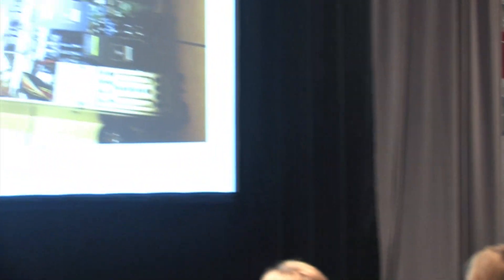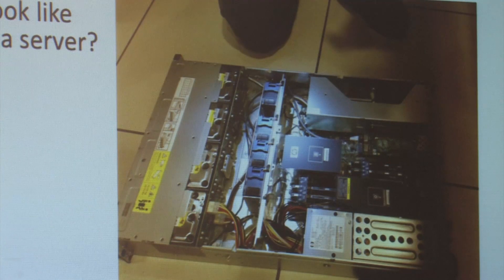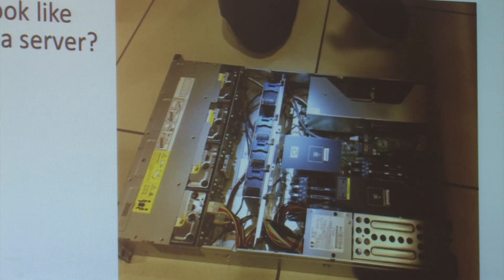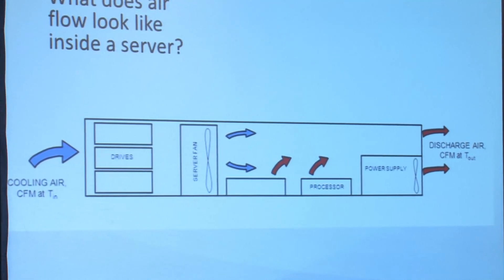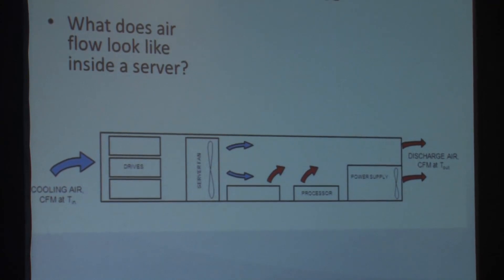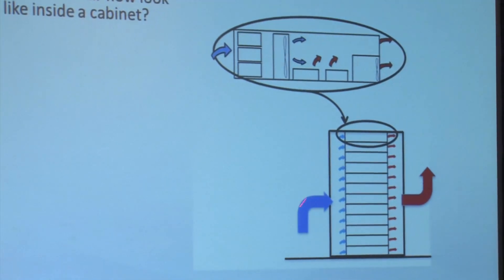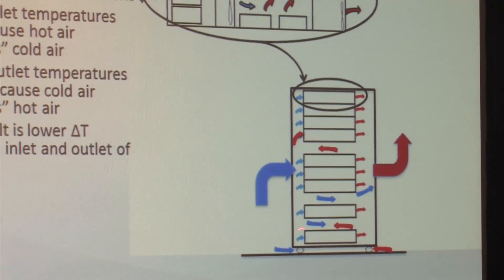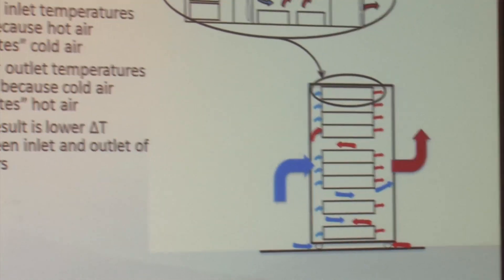Airflow Inside a Typical Server - Critical Facilities Summit // Oct 5-7, 2015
The Critical Facilities Summit is an exclusive gathering of senior-level professionals involved in the design, construction, management and operations of data centers, labs, hospitals, financials and other mission critical facilities.